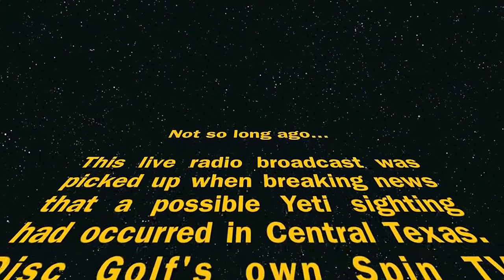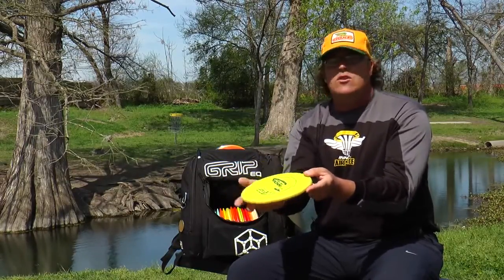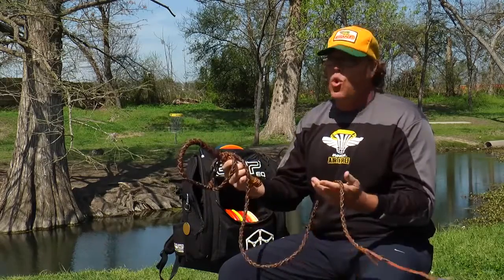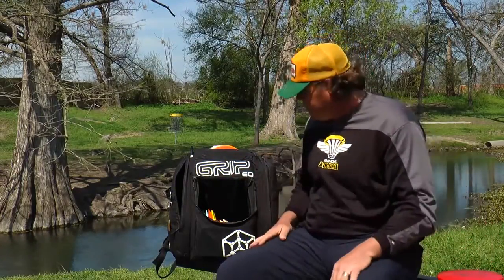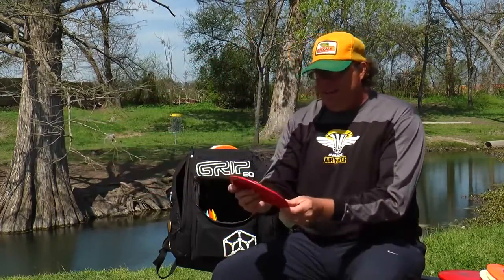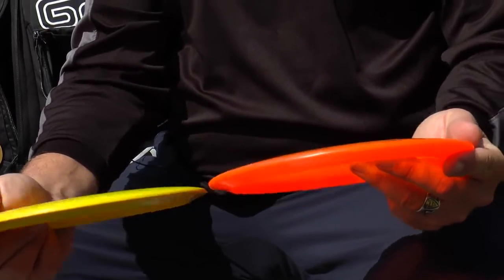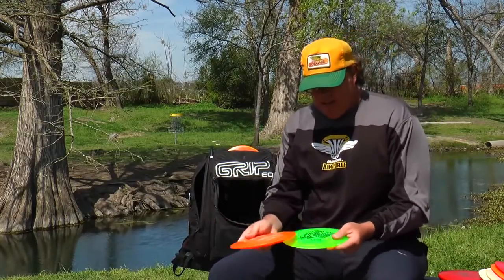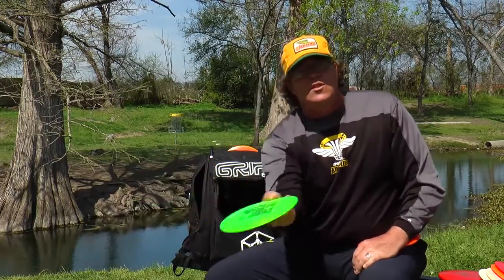popodisgolf InMyBagwith4 timeWorldPuttingChampionJay Yeti Reading